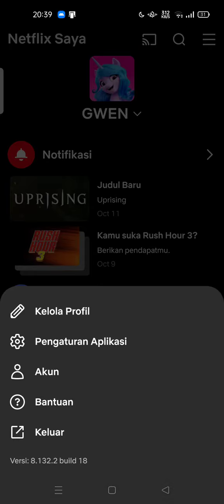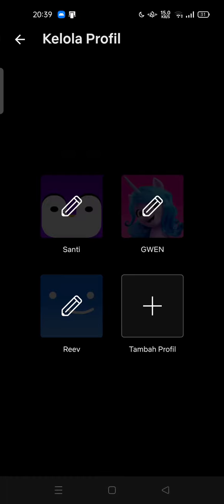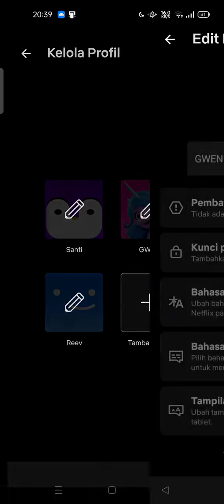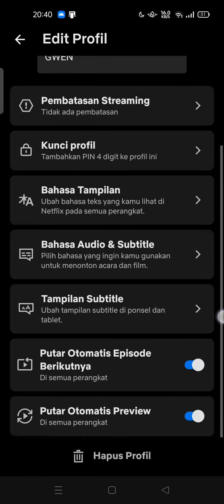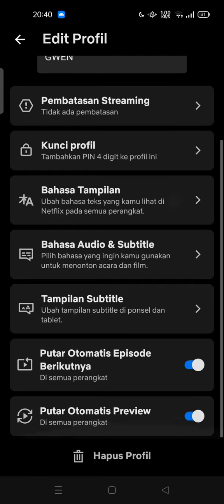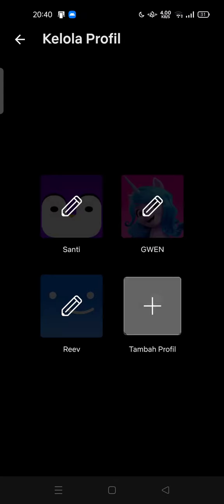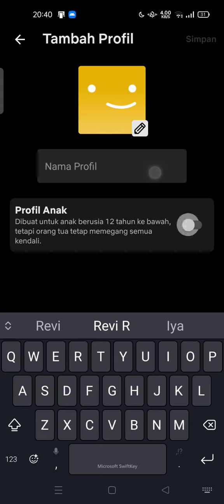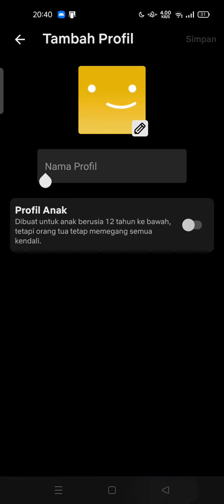❤️ BEGINNER: How to Change Netflix Kid Account to Normal ! | English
How to Change Netflix Kid Account to Normal ! | English.